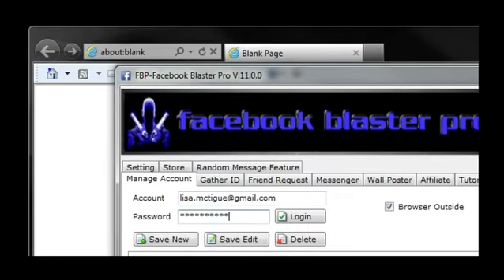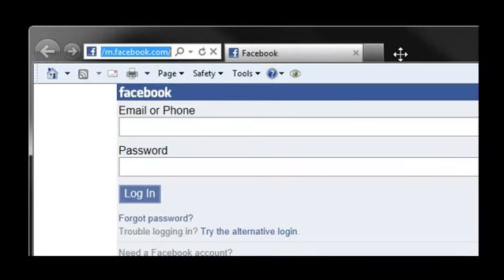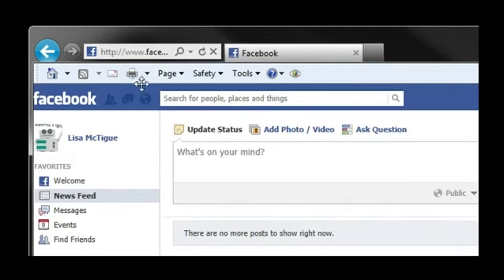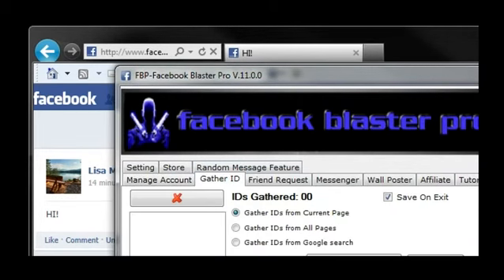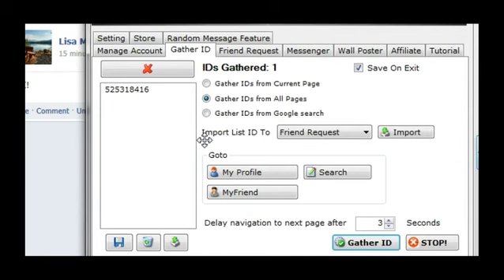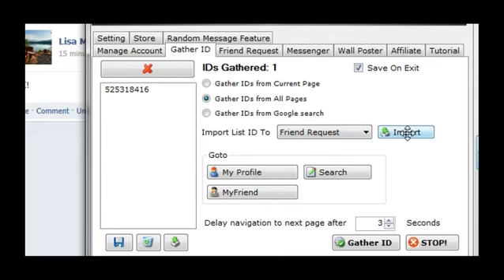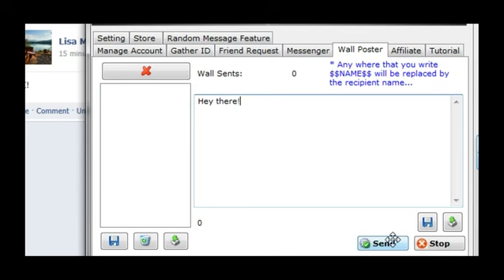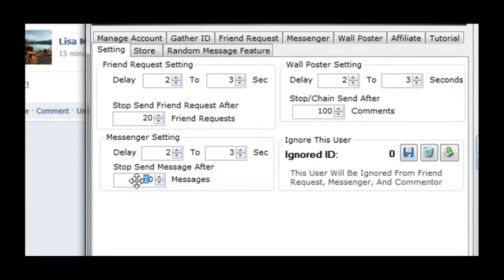Plantronics T100 Headset | Plantar Fasciitis Night Splint Large | Plantronics Voyager Pro Hd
Hi this is Yolanda Vanveen and in this segment I am going to talk all about bamboo plant facts.  Now bamboo is a mysterious and wonderful plant and it has been so closely related to the history of man.  It has been used for centuries for paper, for wood, for housing, for anything you can imagine.  But there is a few things that really amaze me about bamboo.  First of all bamboo is not a tree it is actually a grass.  It is no different than the grass in your lawn.  So it grows just like grass and so it needs full sun and good drainage and there is different types of bamboo.  There is two major types of bamboo.  There is the clumpy bamboo like this agosia and it will get really tall and grow very quickly.  The root part does not get out of control.  It stays pretty contained so they are great to put right in the ground because they won't take over unlike running bamboo which are usually the shorter variety and they will send runners all over and take over the whole neighborhood so you want to make sure and keep those in a container or keep them anywhere where you can control them because they will take over and you have to be really careful with the running bamboo so when you buy them make sure you know which one you are getting.  Then the plant we know most as a bamboo the lucky bamboo is really not a bamboo at all.  It is a dracaena it's a house plant so it can grow right in water.  It doesn't need to be on soil so you have got to be careful not to put that outside over the Winter because you will lose them in colder climates where bamboo you'll never lose outside in colder climates. So just remember if you have got lucky bamboo it is not really bamboo it's dracaena so keep it in a container indoors or outdoors during the Summer and if you live in a cold climate just bring it in for the Winter.  So bamboo is a great plant just remember that there is three basic varieties.  There is the shorter running that you keep contained, the larger clumping that you put right into the ground outside and then the lucky bamboo that you want to treat as a house plant and knowing that you can be very successful with bamboo.